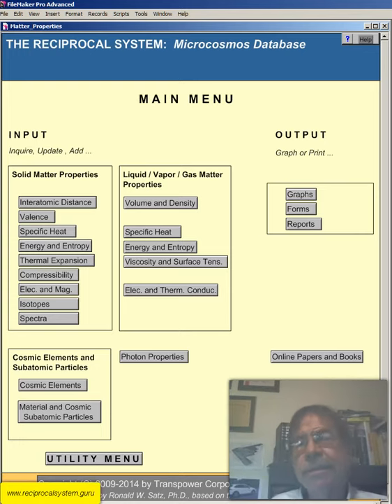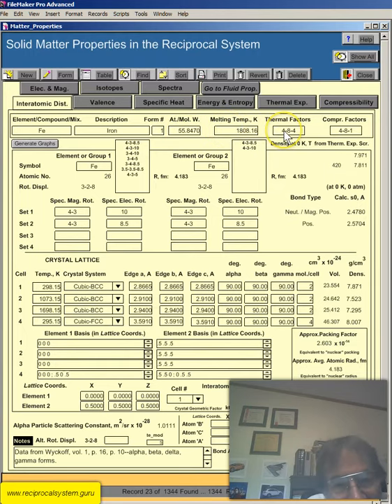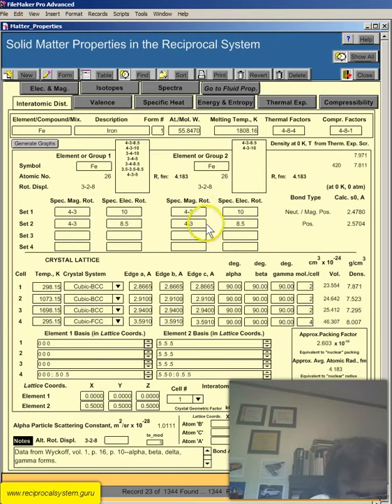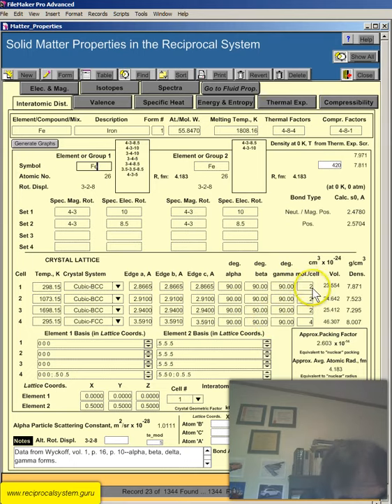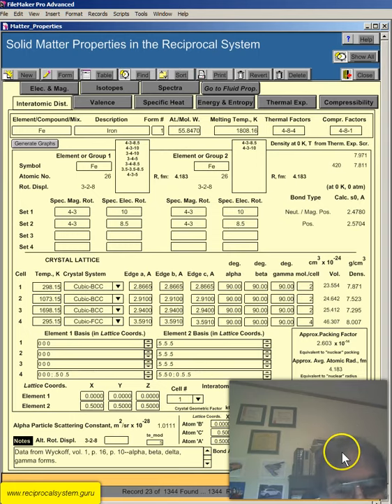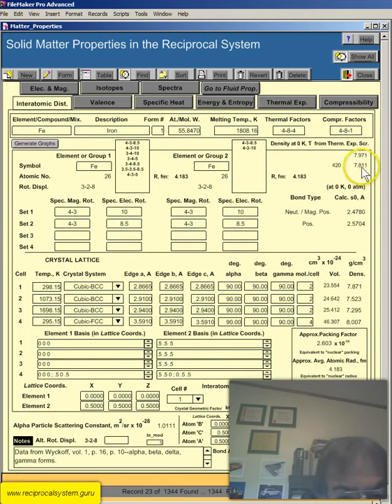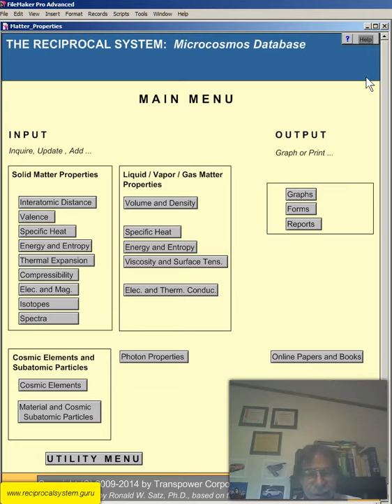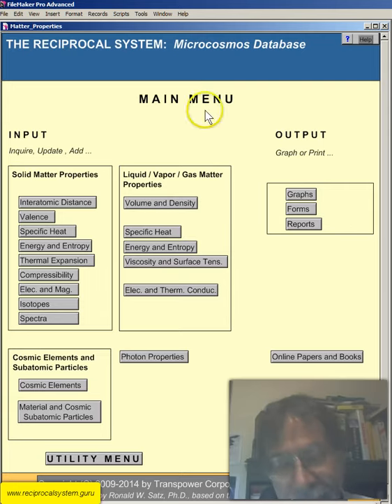The Reciprocal System: Microcosmos Database--Solid State Interatomic Distance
This screencast discusses one topic: The Reciprocal System: Microcosmos Database--Solid State Interatomic Distance.  An online description of the Reciprocal System is Dr. Satz is the author of The Unmysterious Universe, The Reciprocal System: Microcosmos Database, The Reciprocal System: Macrocosmos Database, and Existents and Interactions: A Computational Treatise of the Reciprocal System--The True Theory of Everything. He is also the author of Optimal Economist: An Implementation of Larsonian Econophysics.